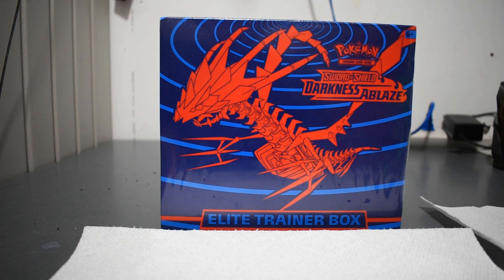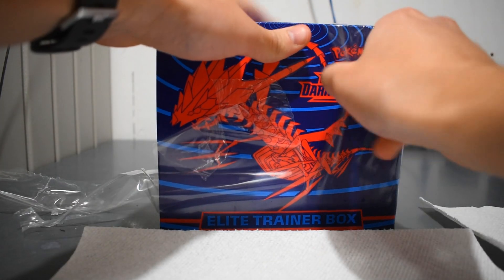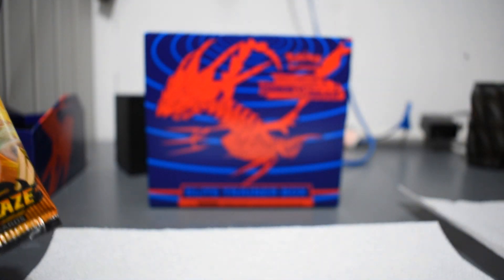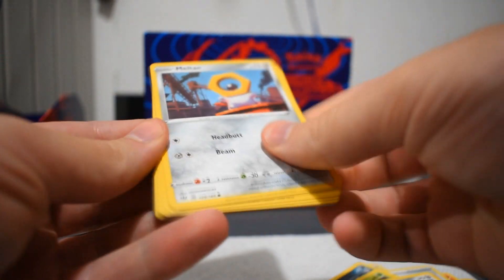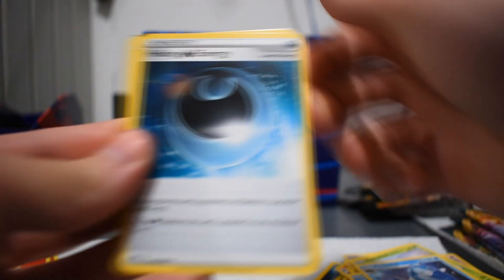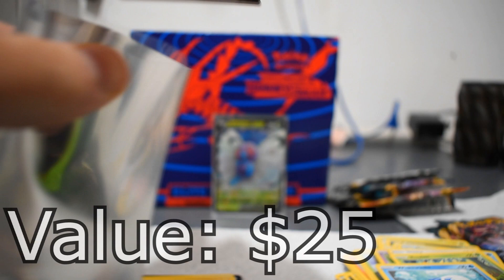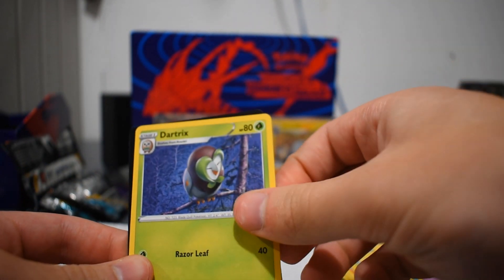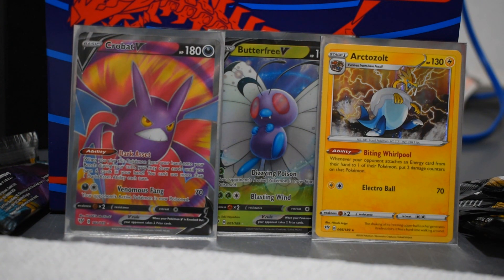"MASCOT PULL!!!" | Opening DARKNESS ABLAZE Elite Trainer Box!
Recently, as part of our quarantine adventures, I got into Pokemon card collecting. It has been a really fun hobby for me, and I am on a road to pull a Charizard VMAX for a video. Who knows how long it will take? Let's see what I can pull today! In spite of the terrible camerawork, enjoy!

MERCH!
This includes TV shows (The Office, Drake and Josh, and others), historical designs, TTM tournament designs, and more